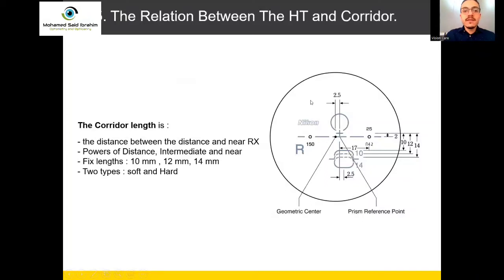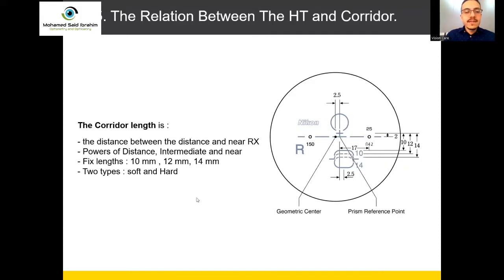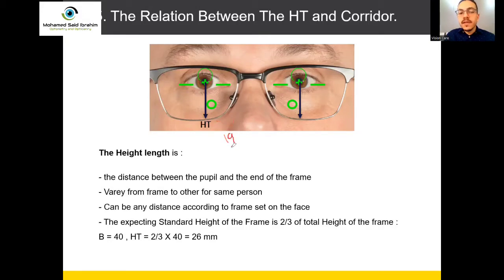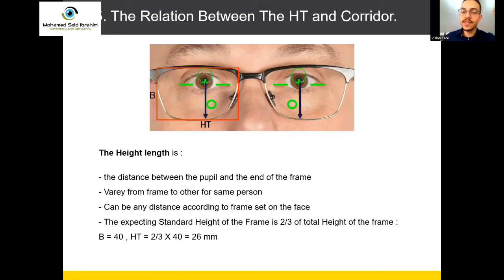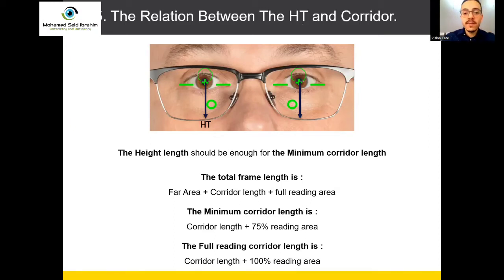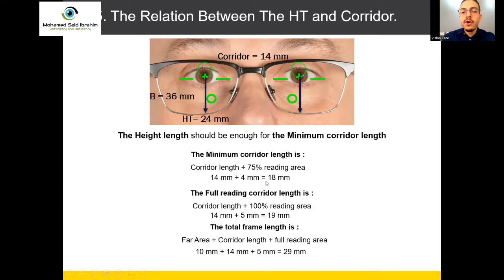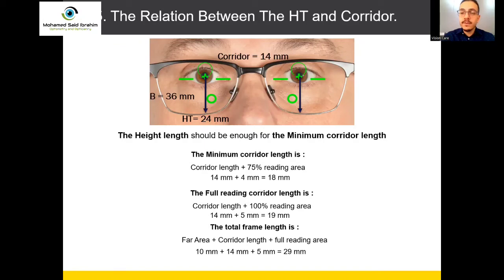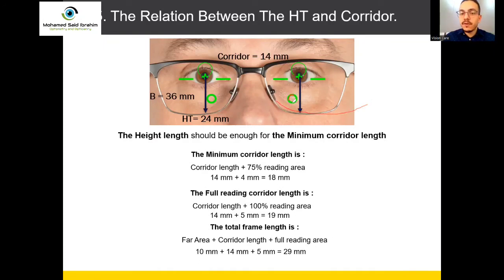The Relation Between the HT and lens corridor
the Relation between the eye height and corridor of the progressive lens